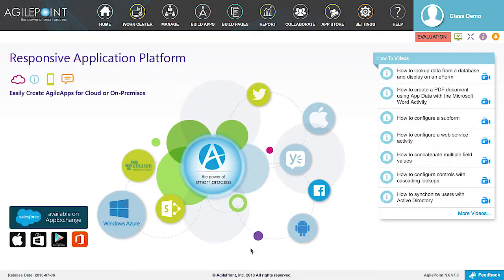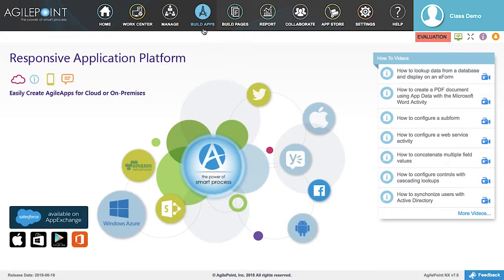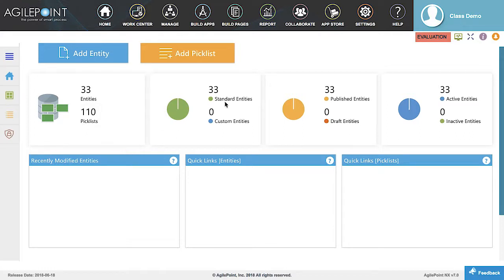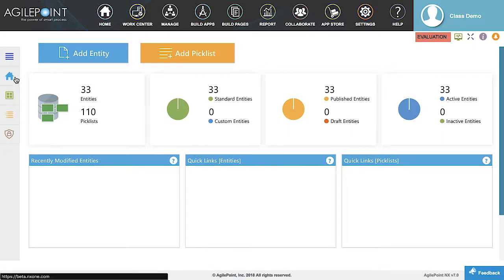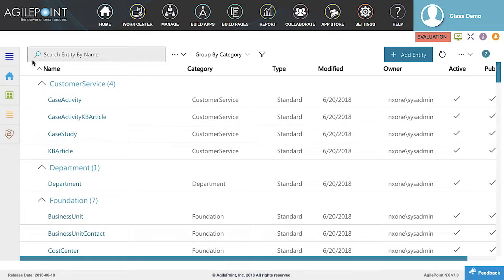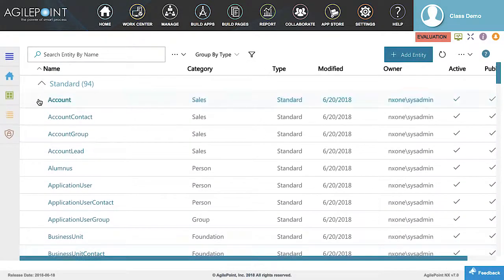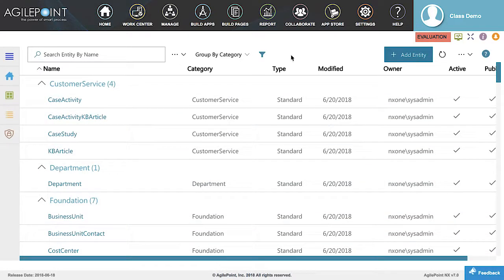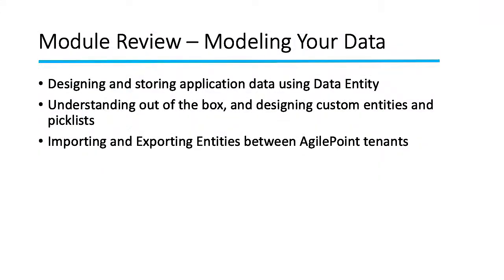03 know Your Data Entity Design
03 know Your Data Entity Design